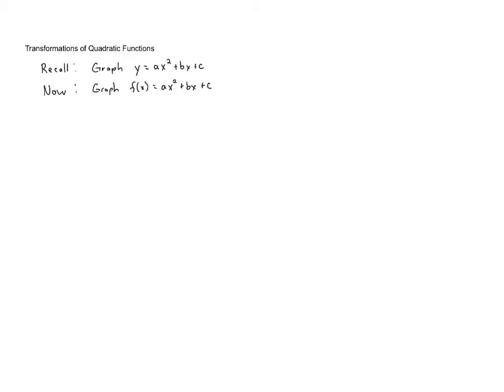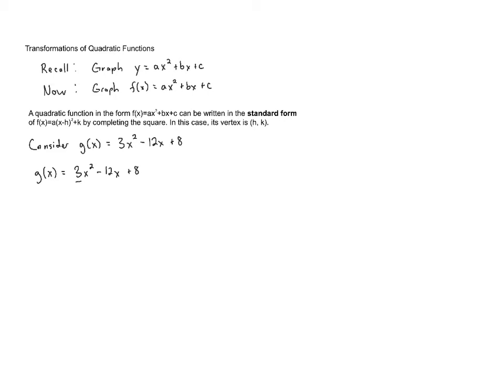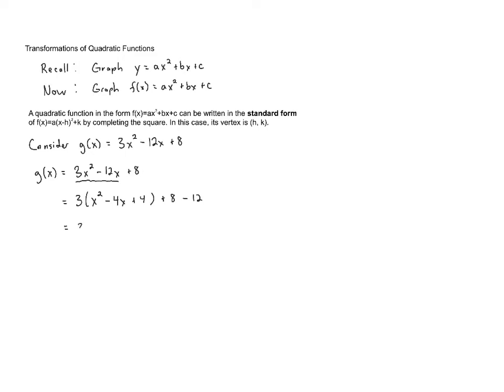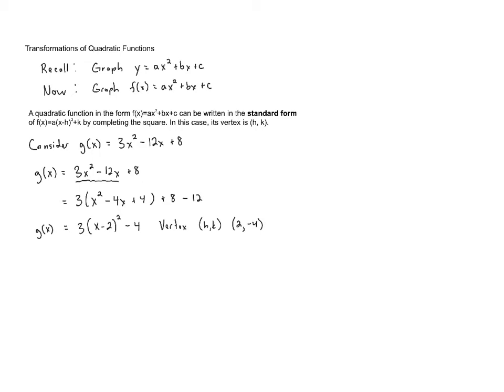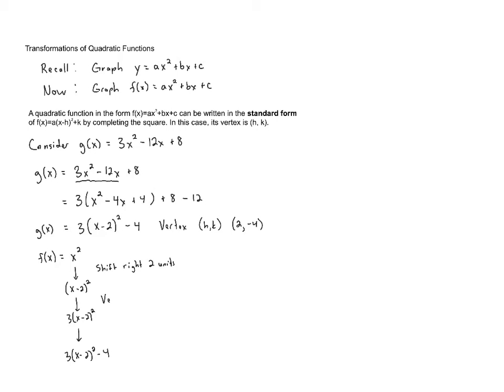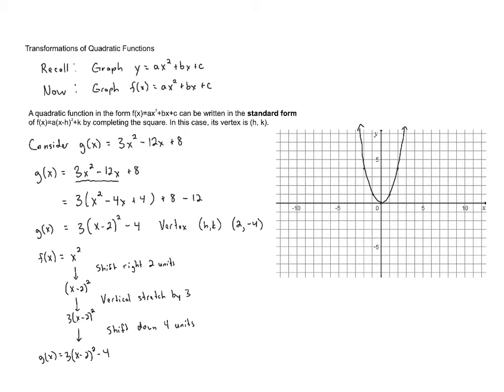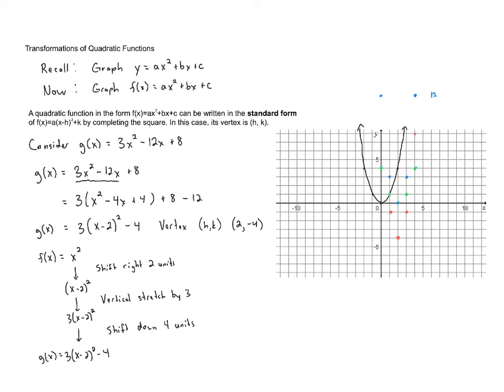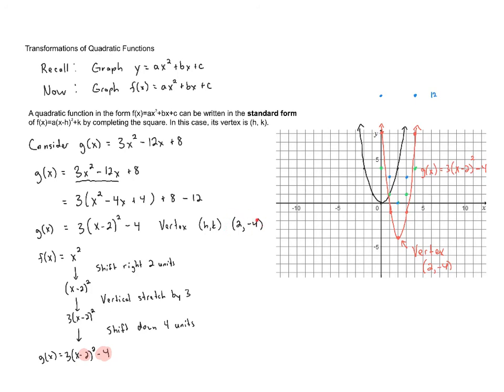M9090SN40 - Transformations of Quadratic Functions (Part 1)